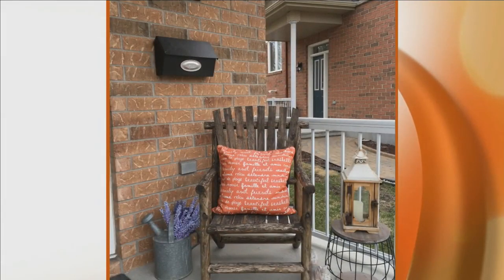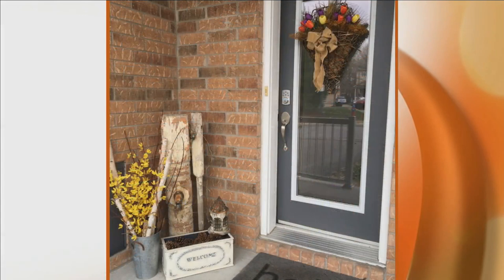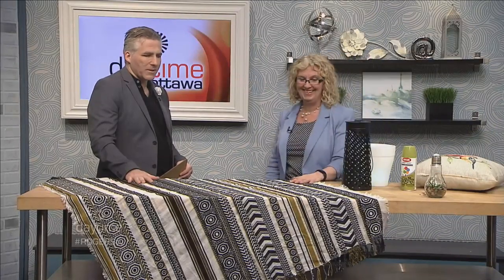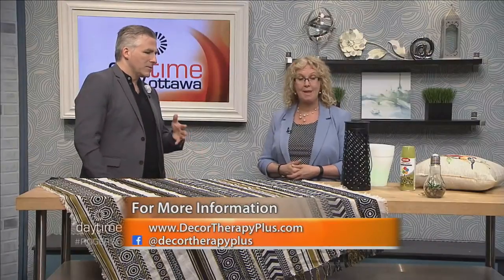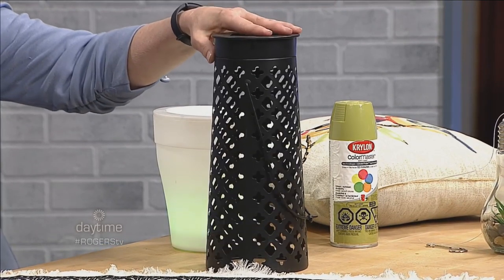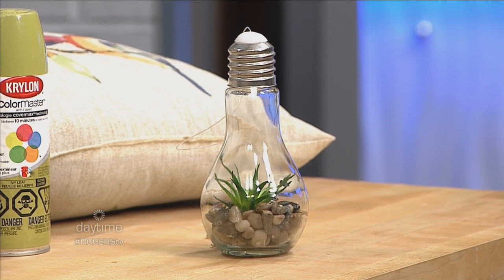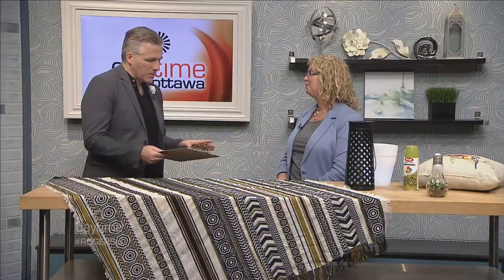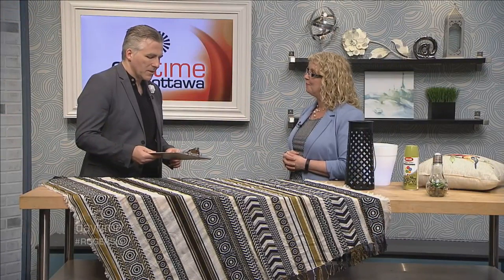Making The Most Of Your Outdoor Space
Sue Pitchforth from Decor Therapy Plus shares some tips to create the perfect outdoor space.